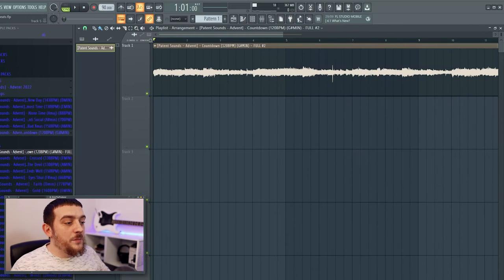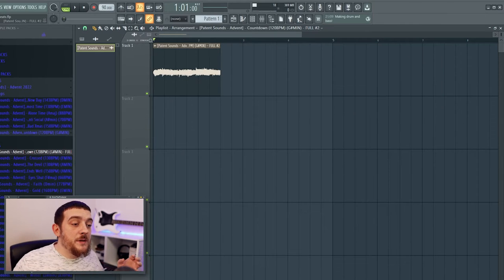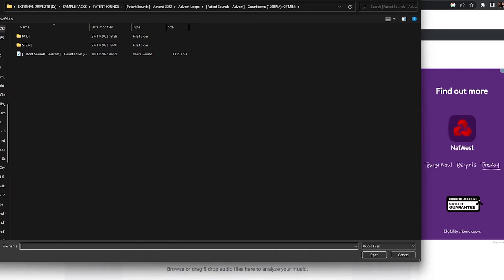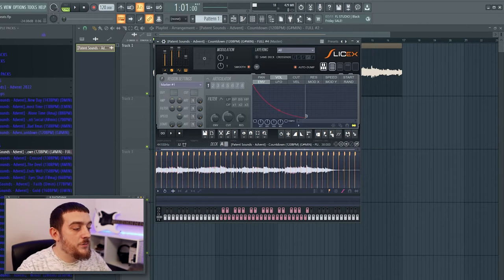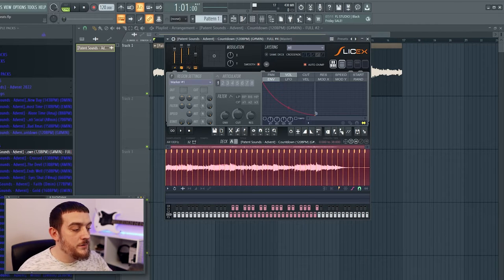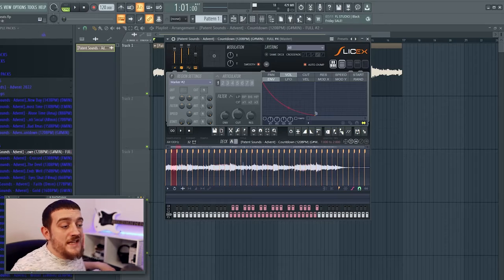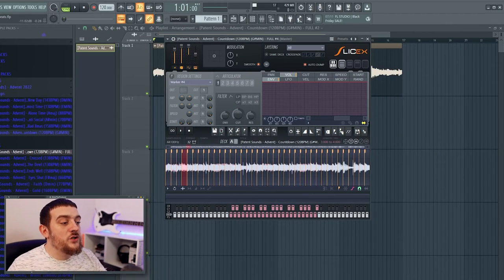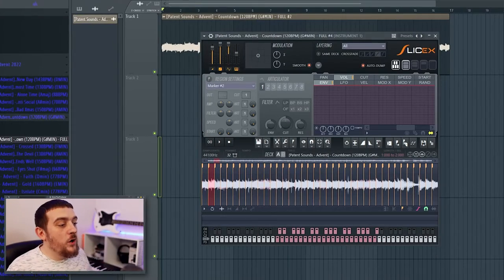HOW TO USE SLICEX TO MAKE SAMPLED BEATS - FL STUDIO 20 SLICEX TUTORIAL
👉👉EXPAND ME!

In this video I will show you how to use slicex to make unique sampled beats in fl studio 20